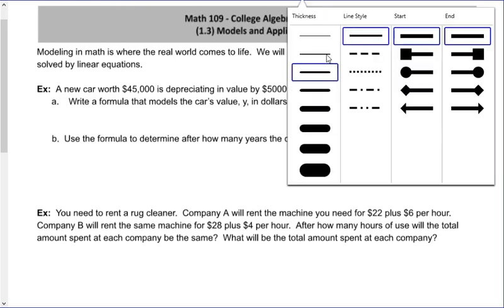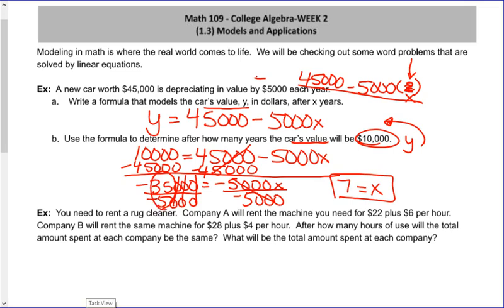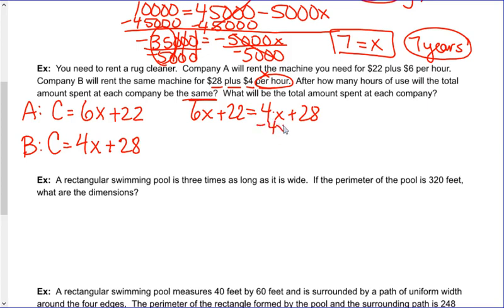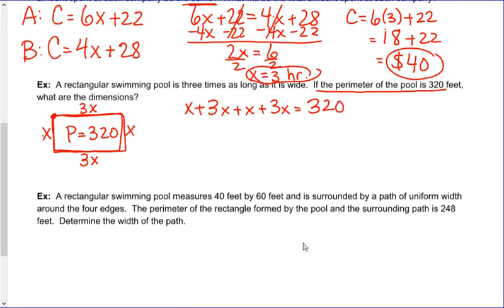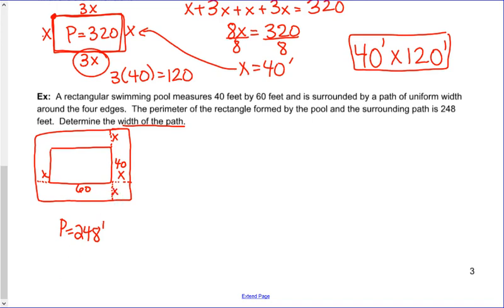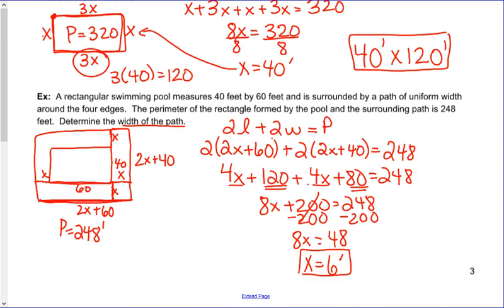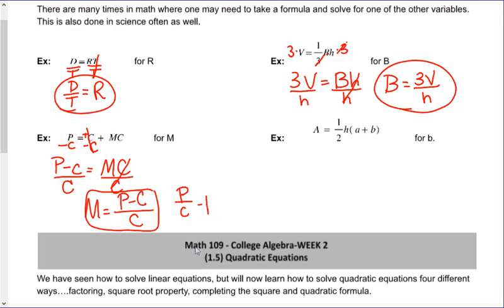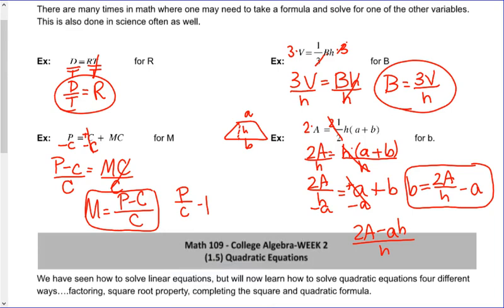Math 109--1.3--Models and Applications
Watch this video to see problems like what are in section 1.3 of Robert Blitzer's 7th edition College Algebra textbook.